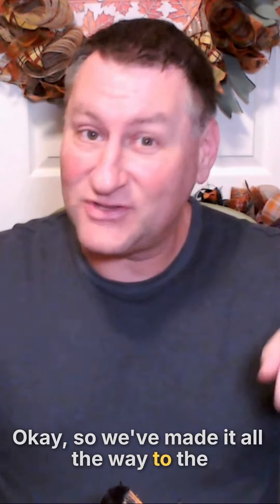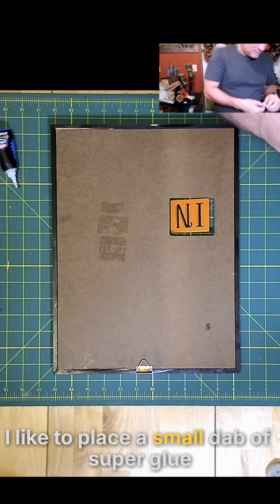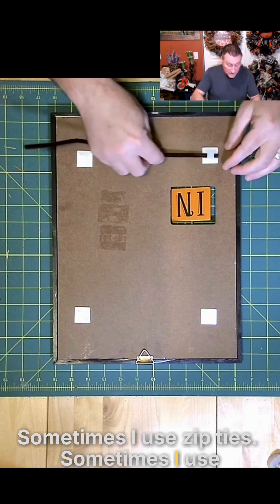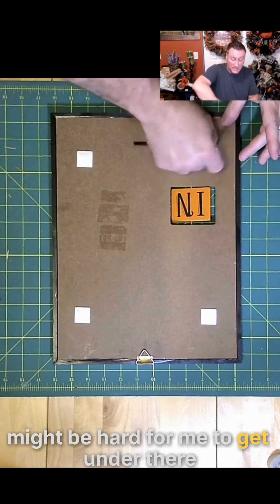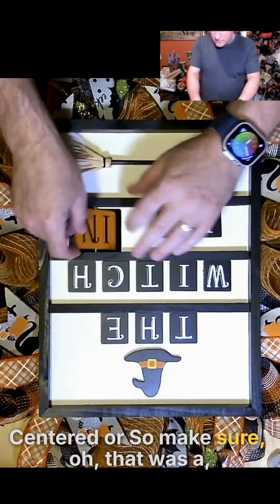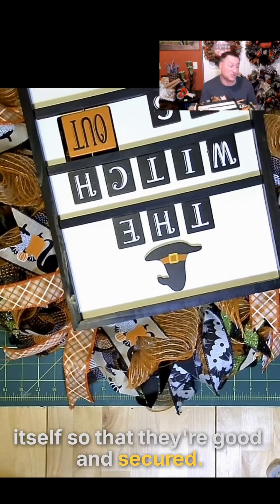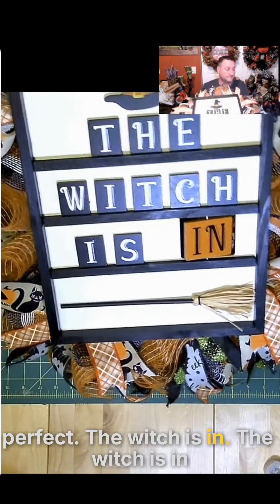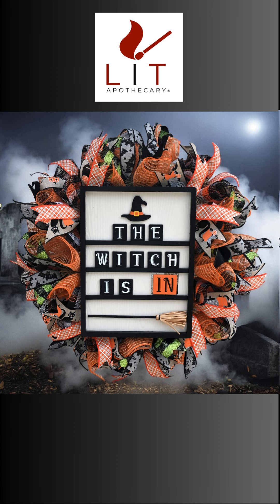Creating A Stunning Halloween Wreath - Part 5 - Final Part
Witch Is In/Out Wreath